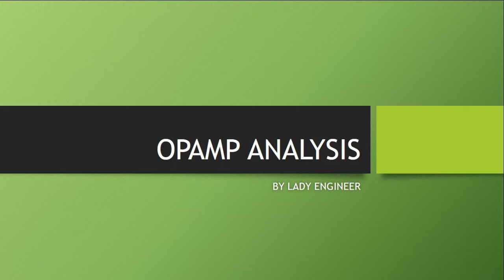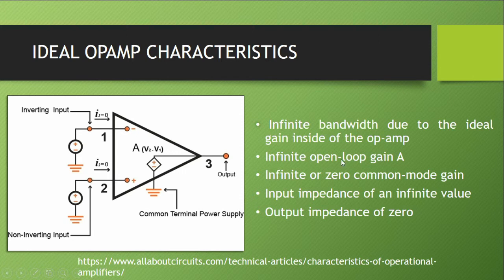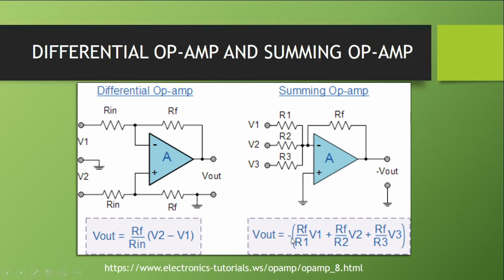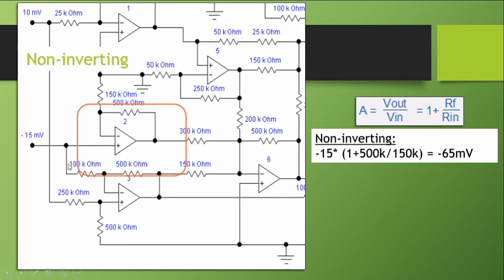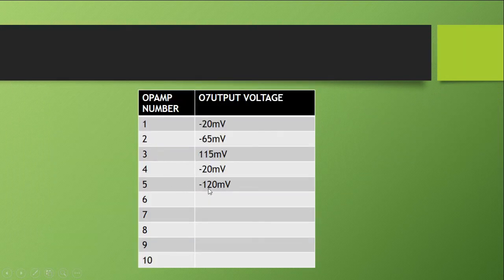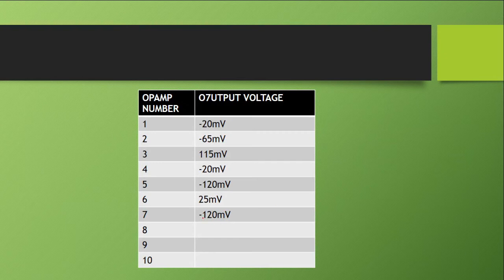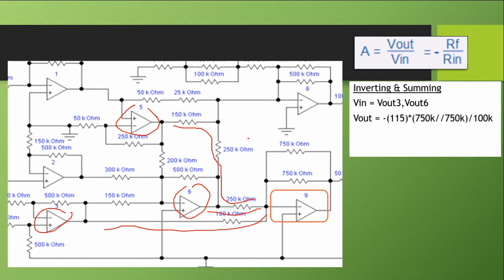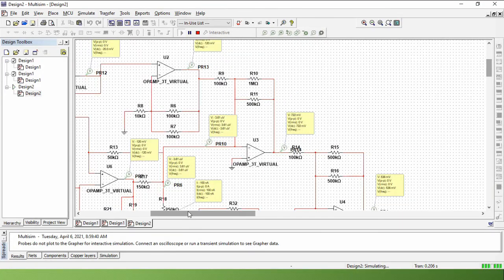Opamp Analysis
In this video we will analyze a circuit involving 10 ideal opamps. Please use headset for better audio. Thank you.